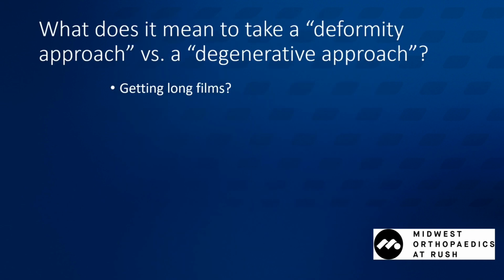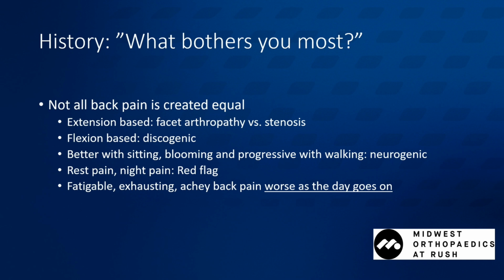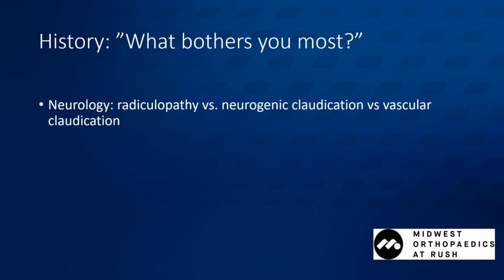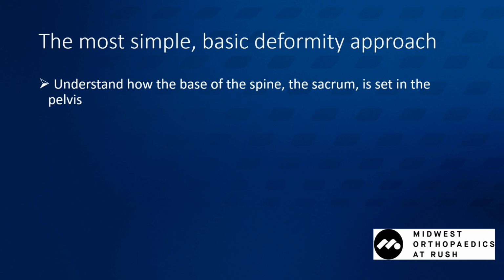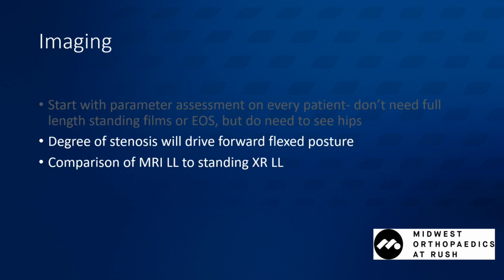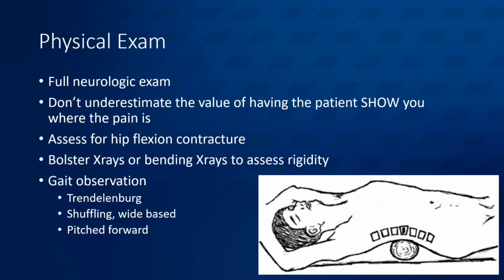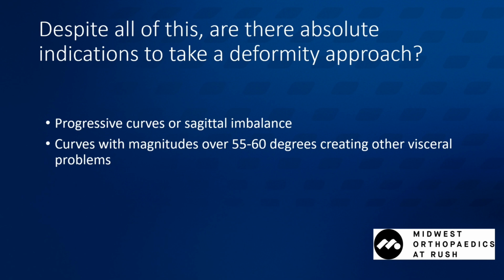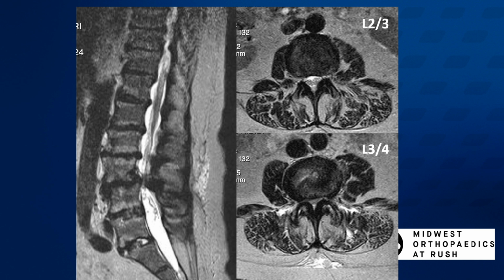Distinguishing Deformity from Degenerative Disease: Clinical Pearls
Speaker:
Matthew Colman, MD
Associate Professor, Spine Surgery and Musculoskeletal Oncology
Spine Research Director, Rush University Cancer Center
Rush University Medical Center

Presented at the LSRS 13th Annual Instructional Course Lectures on May 7, 2025